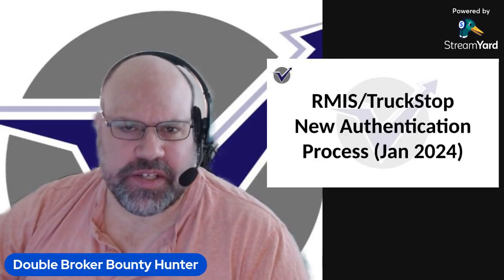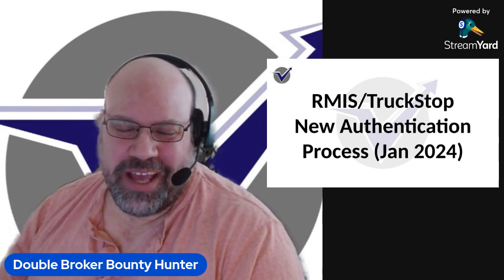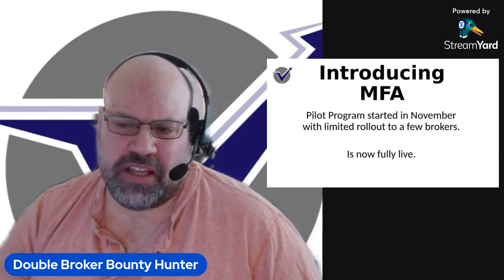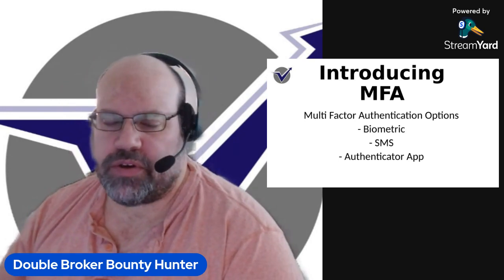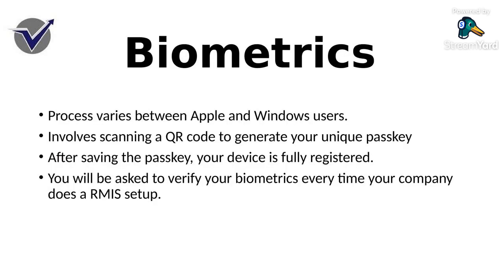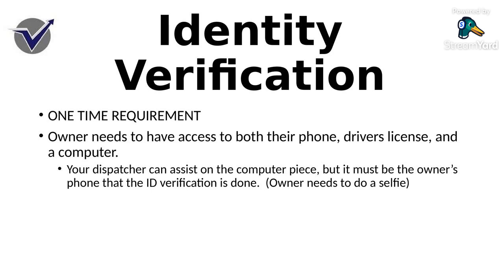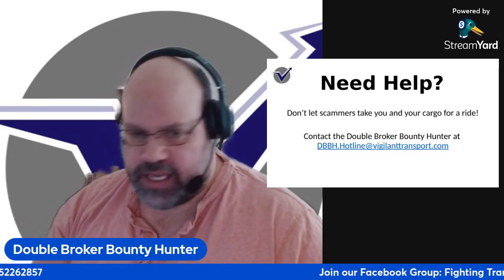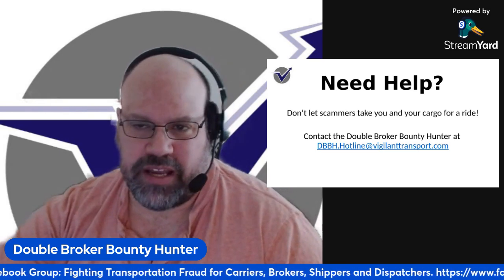DBBH Fraud Prevention Truckstop MFA and RMIS Setups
Quick breakdown of the new Truckstop MFA and RMIS setup process.